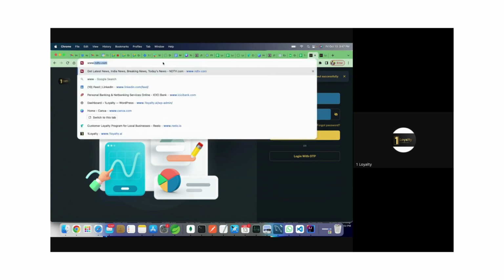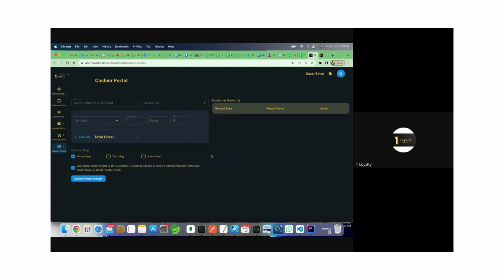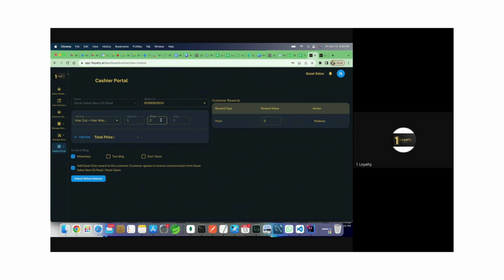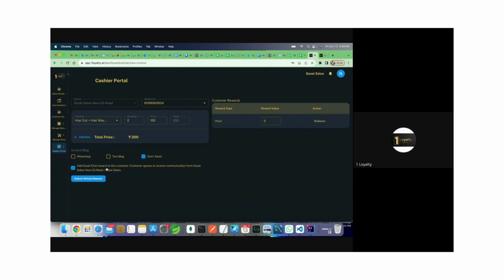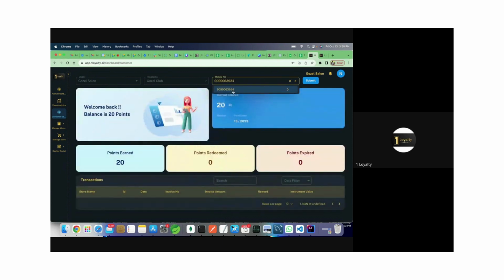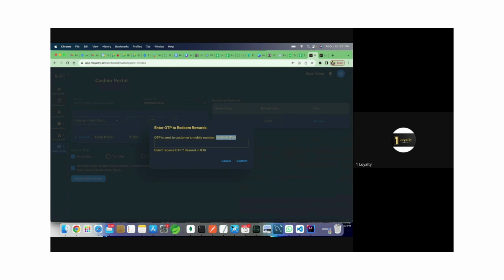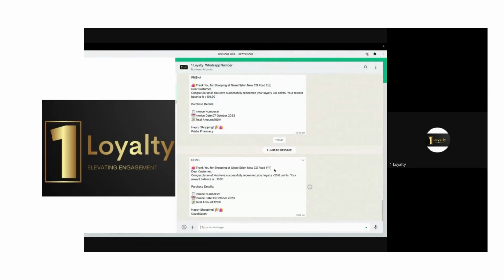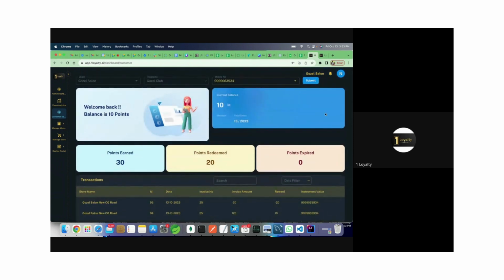1 Loyalty.AI Cashier Portal: Service/Item Invoice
Using 1Loyalty Cashier Portal generate Service/Itemised Invoice